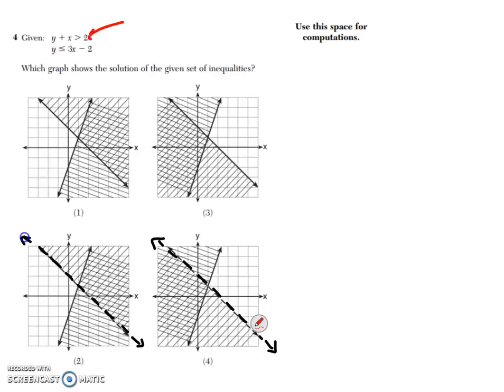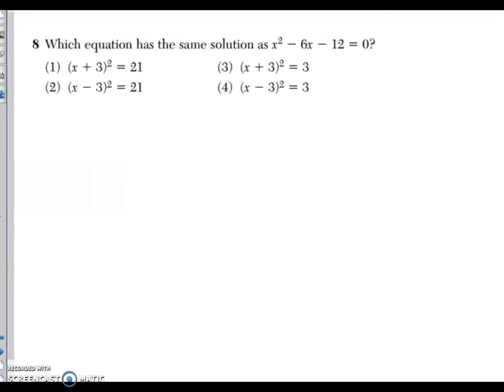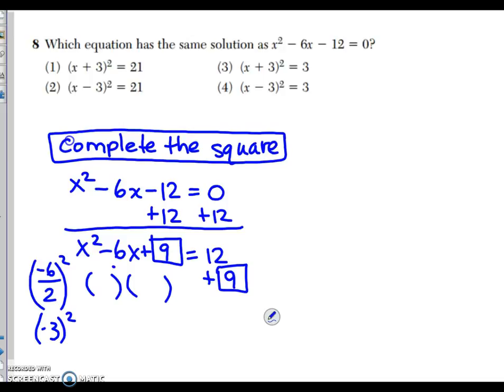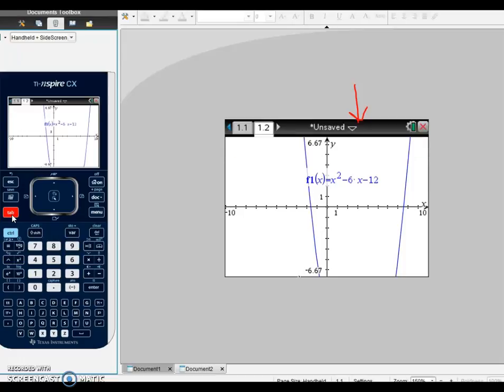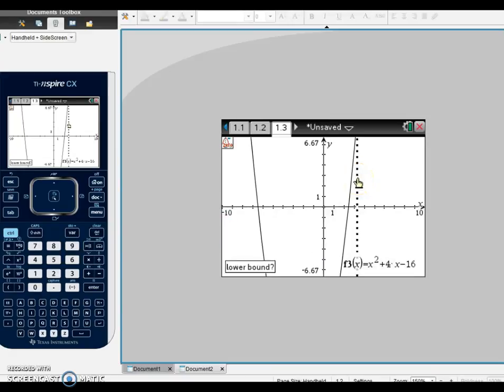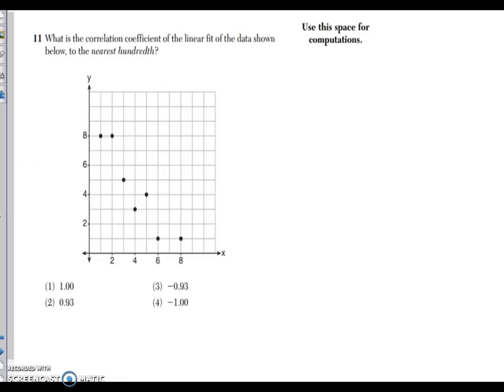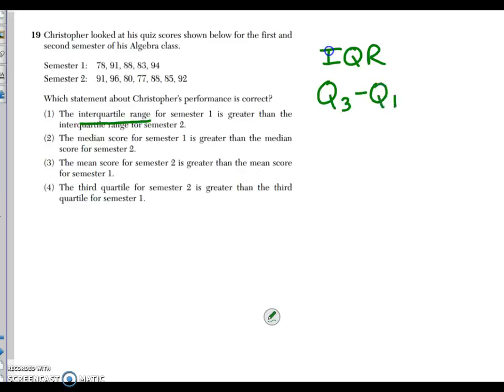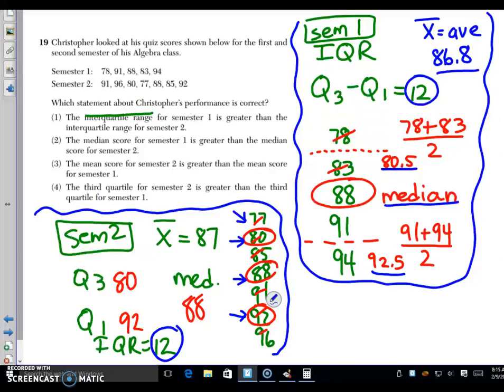June 2014 Preview MC